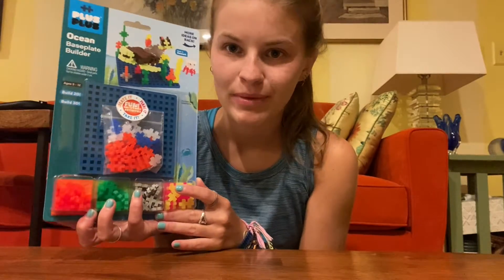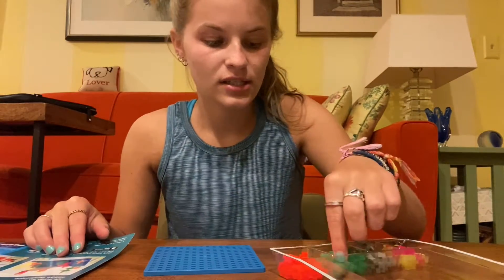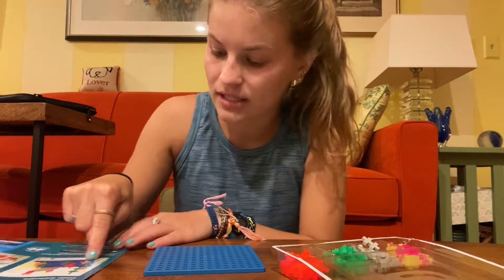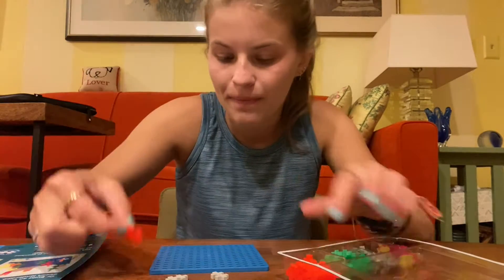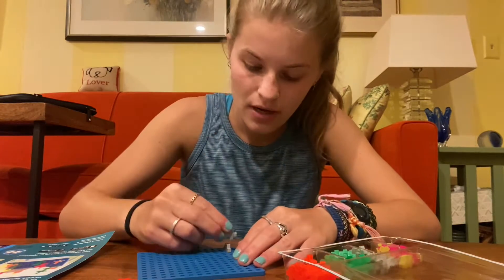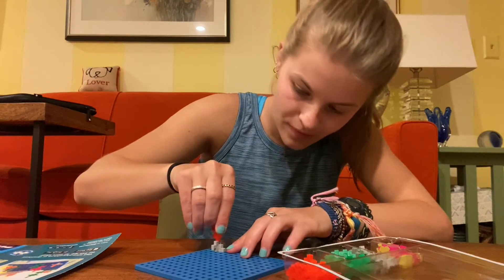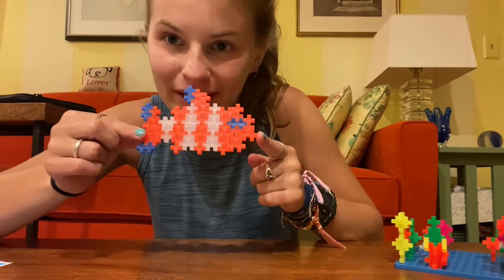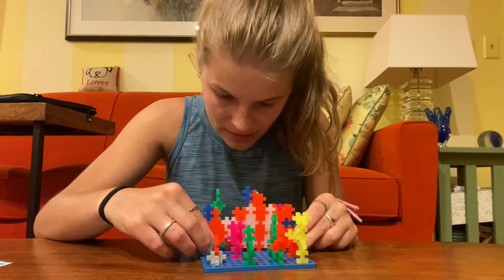Plus Plus Ocean Scene